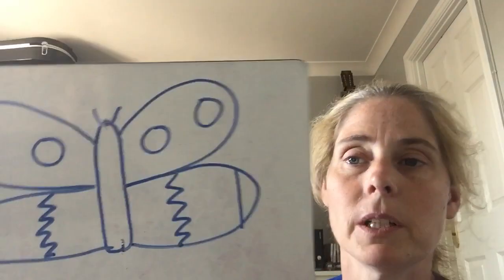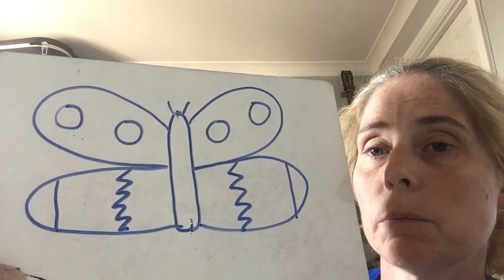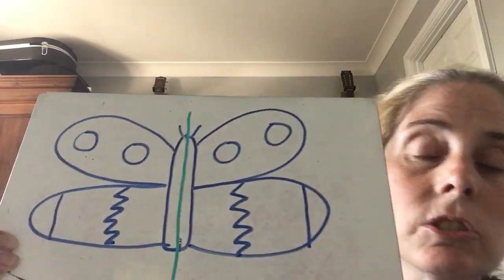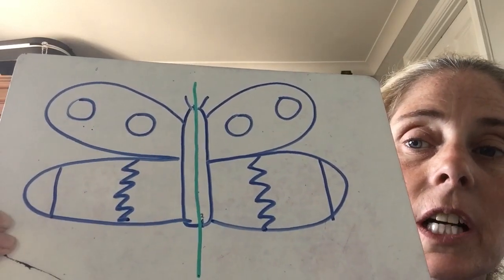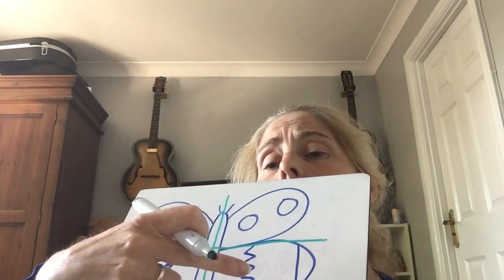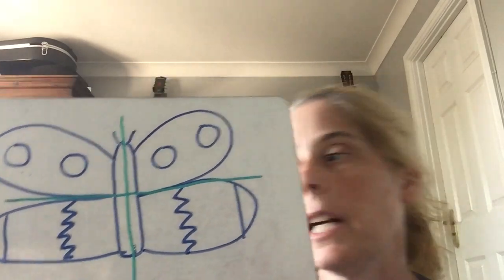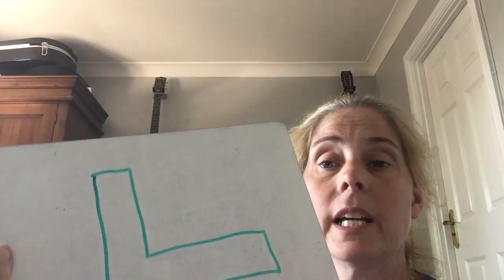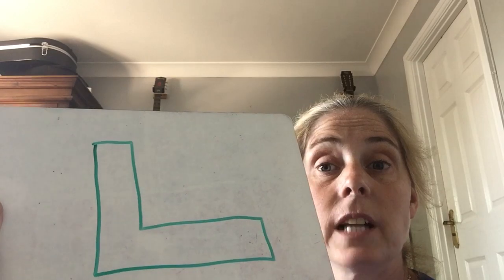9 May 2020